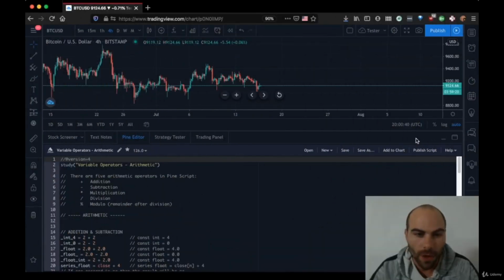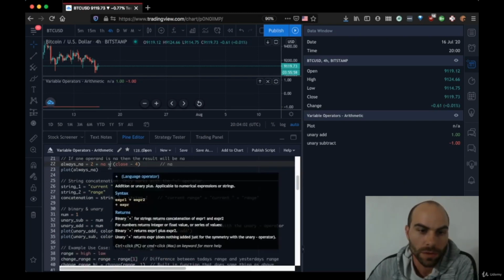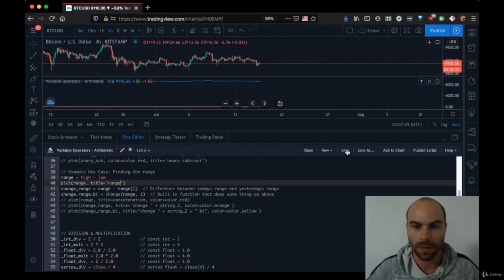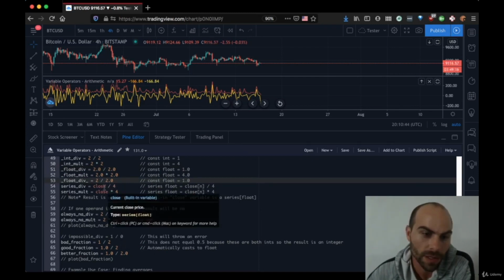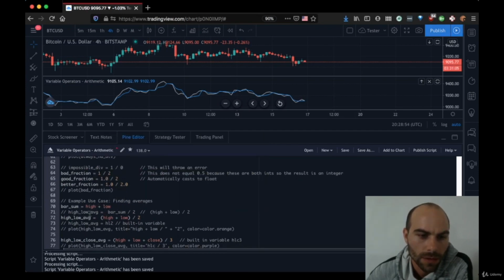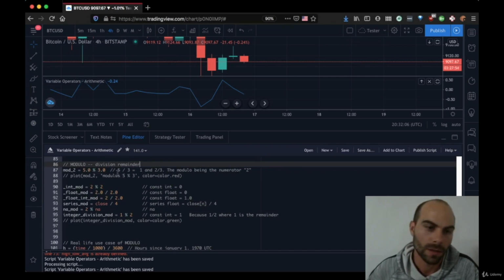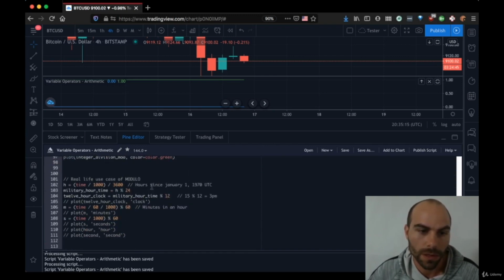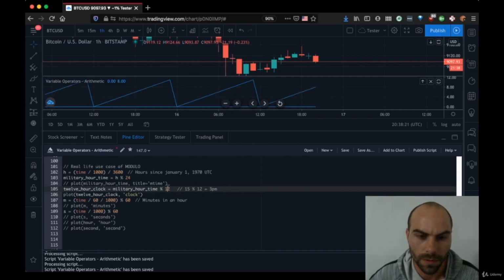Pine语言教程14